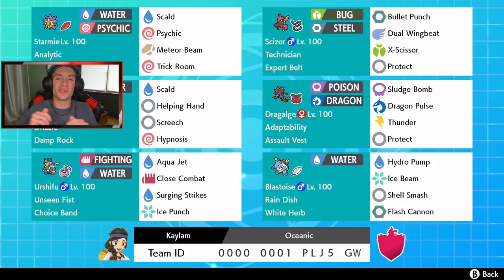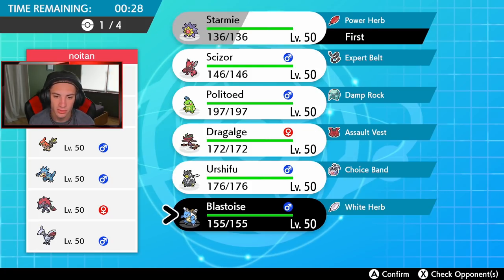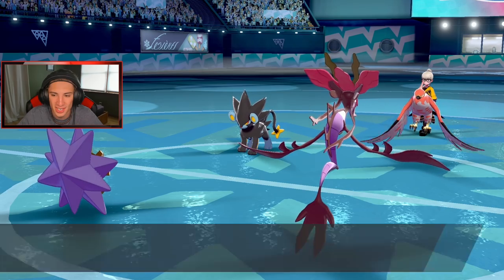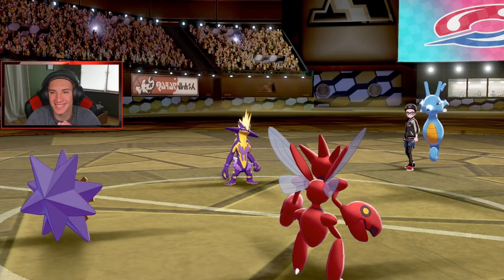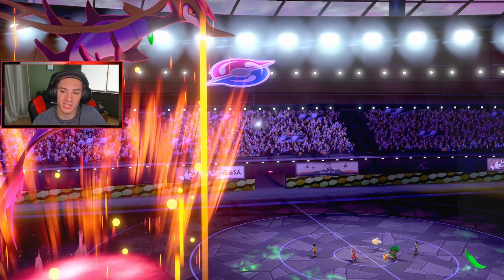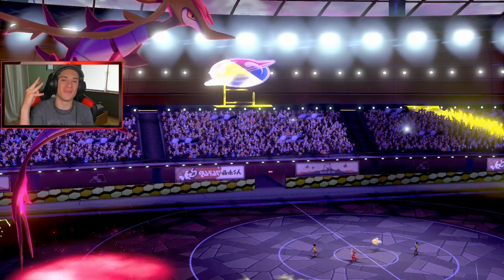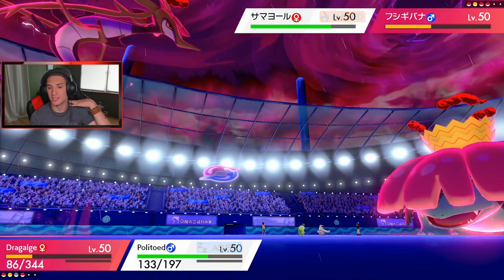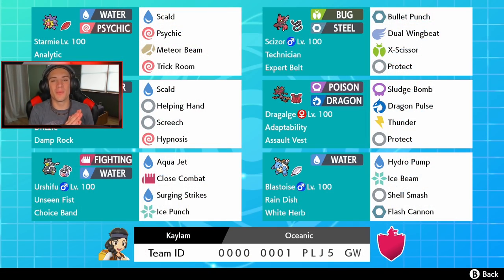Dragalge And Starmie Are Top Tier! - Pokémon Sword and Shield Competitive Double Battles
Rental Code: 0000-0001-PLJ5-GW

Dragalge and Starmie team that we show off in casual battles!.

GAME INFO
Name: Pokemon Sword and Pokemon Shield
Developer: Game Freak
Publisher: The Pokemon Company, Nintendo
Platforms: Nintendo Switch
Release Date: November 14, 2019